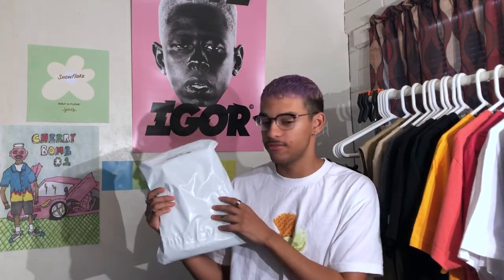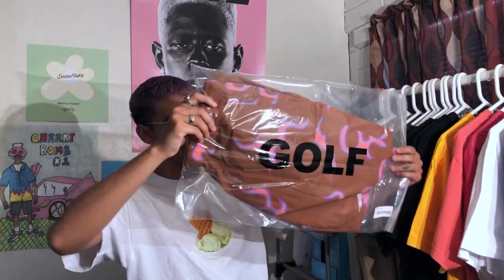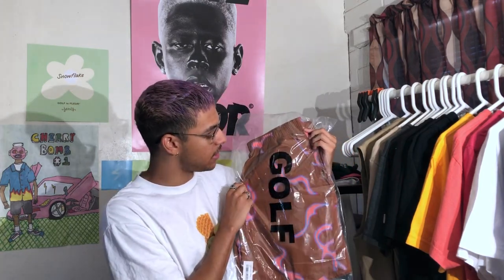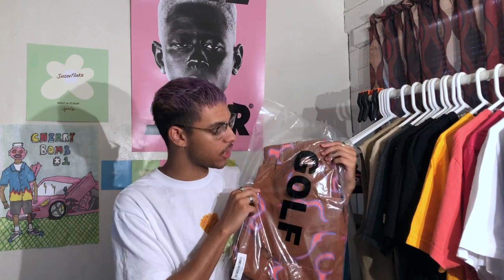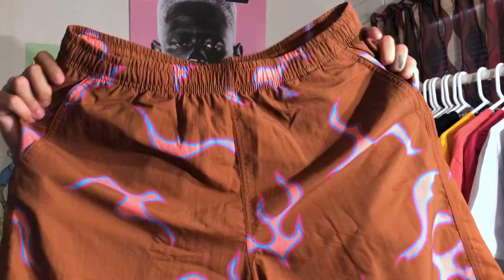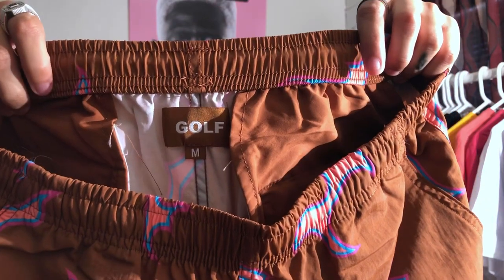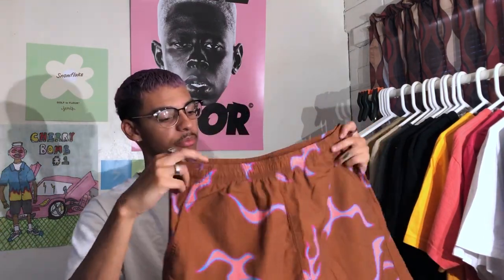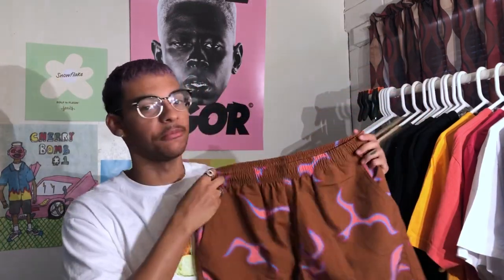GOLF WANG FLAME SHORTS UNBOXING/REVIEW | Yung Chris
Watch as I unbox and review the most popular item from the spring/summer GOLF collection, the flame shorts .